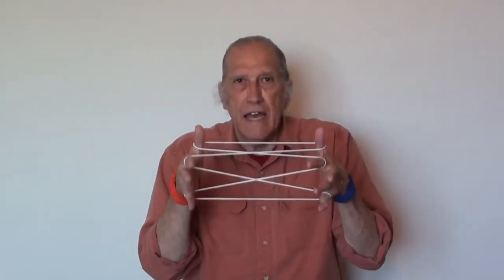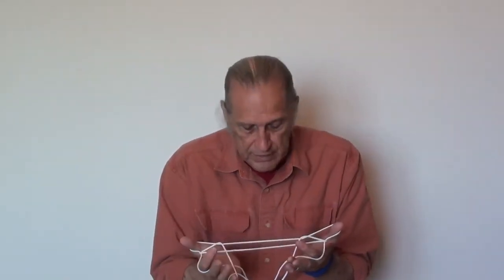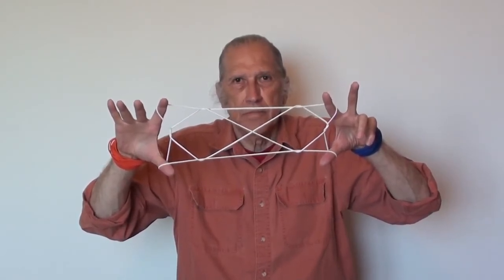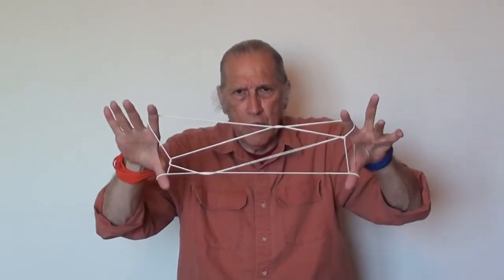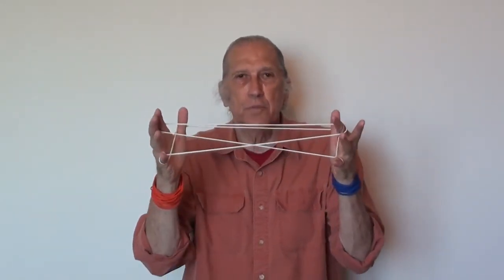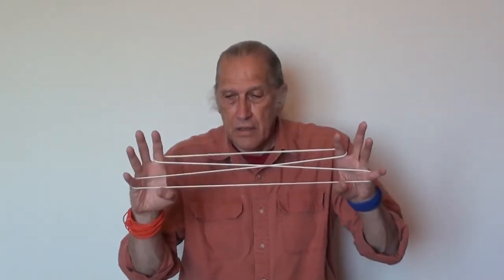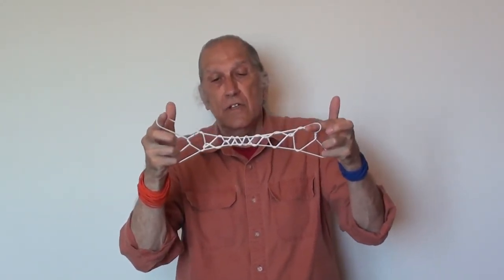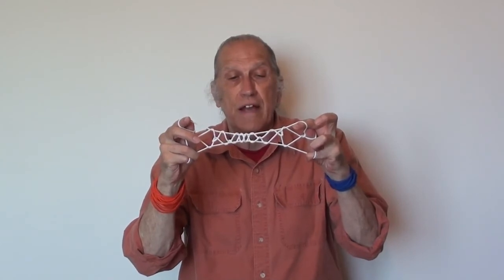diamonds no glasses